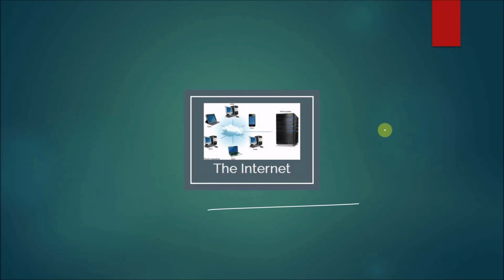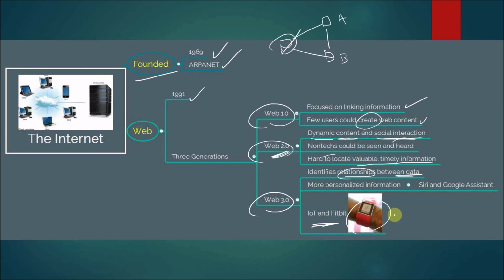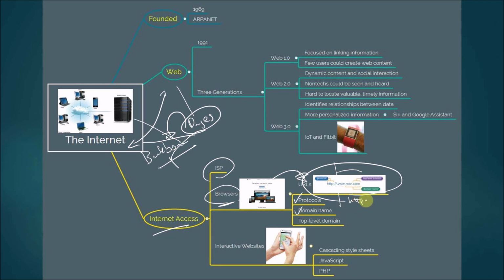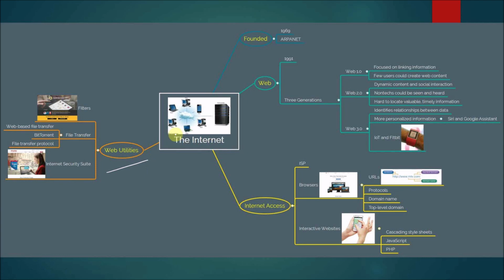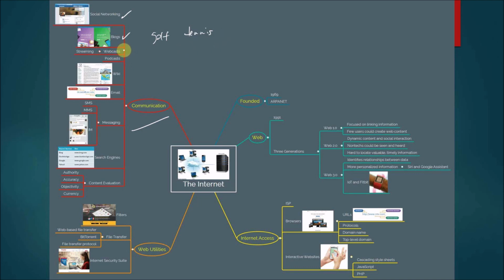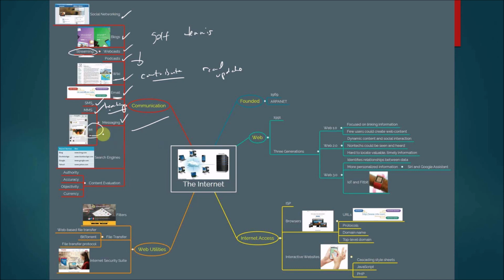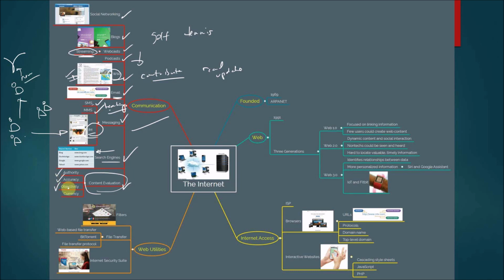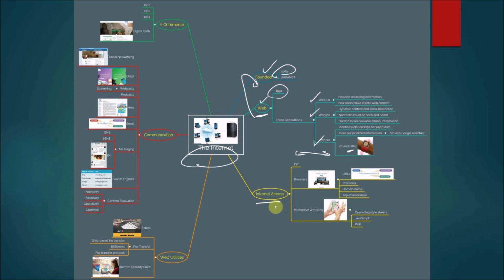Internet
Introduction to Computers - Internet

The lecture video is utilized in the following courses: ITSC 1301 Introduction to Computers, COSC 1301 Introduction to Computers, and BCIS 1301 Business Computer Applications. It was specifically designed to aid community college students in comprehending "Computing Essentials 2021" by Timothy O’Leary, Linda O’Leary, and Daniel O’Leary.